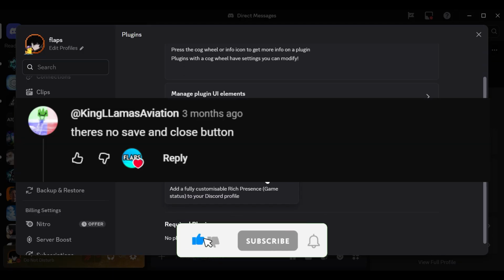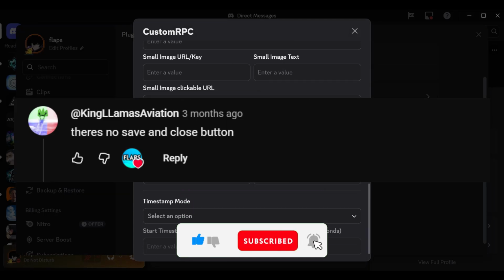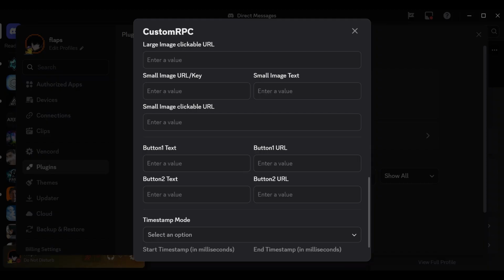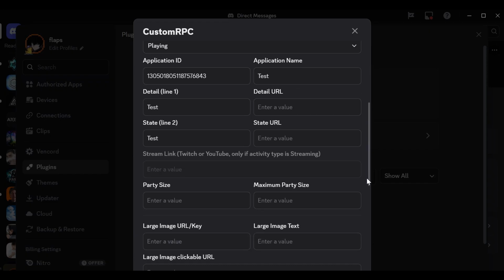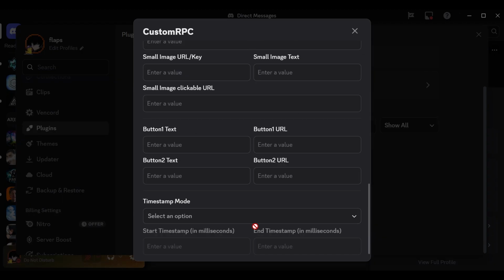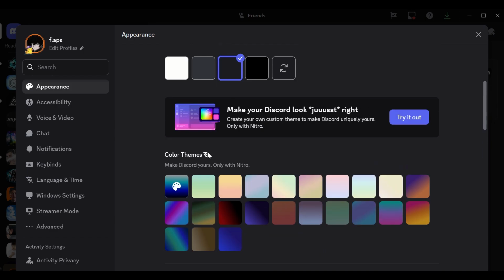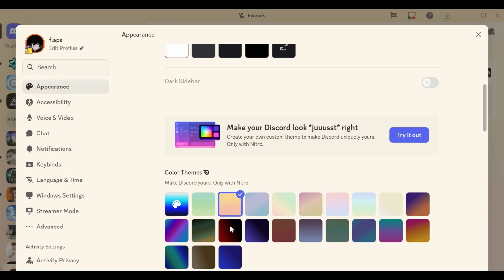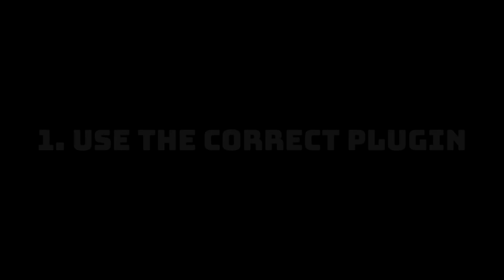Custom RPC Issues Speed run!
I speed ran through the issues related to custom RPC in the comments section. By the way, thank you for 6K + views for that video!